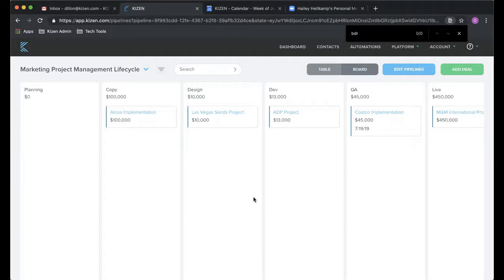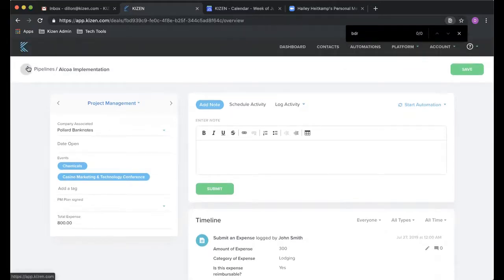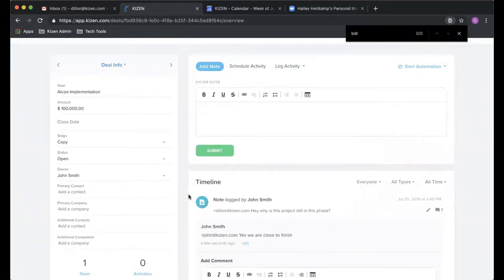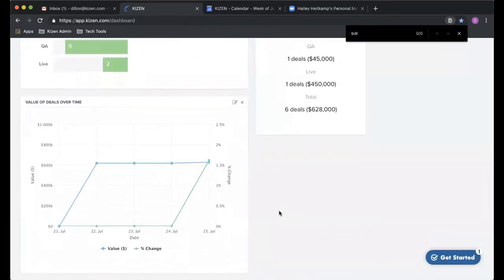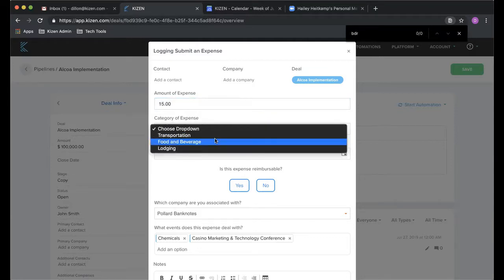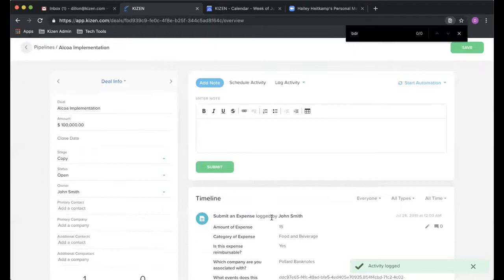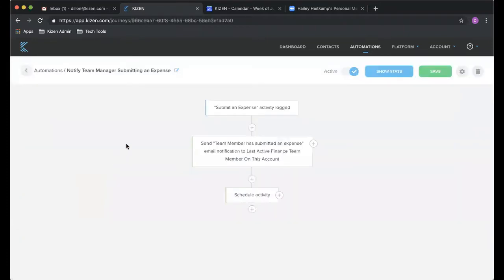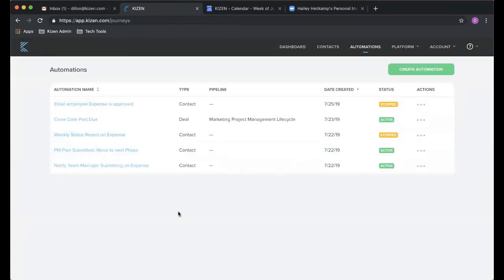Kizen Project Management and Budgeting functionality